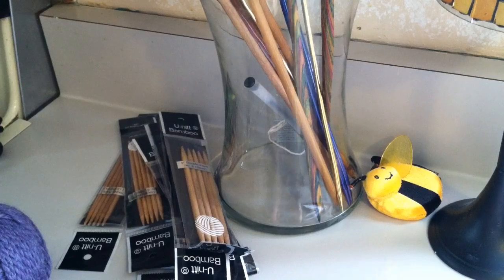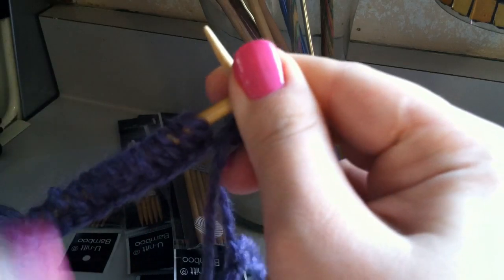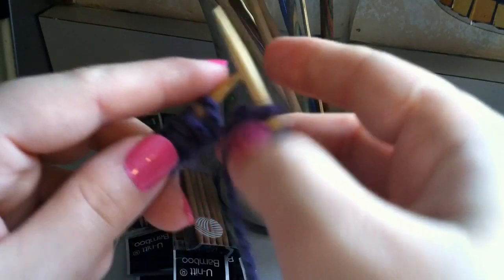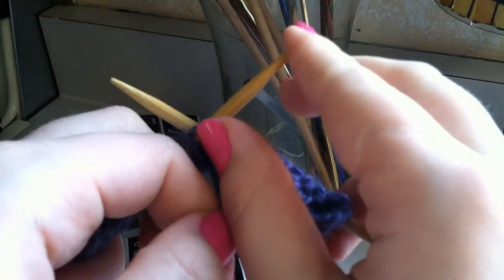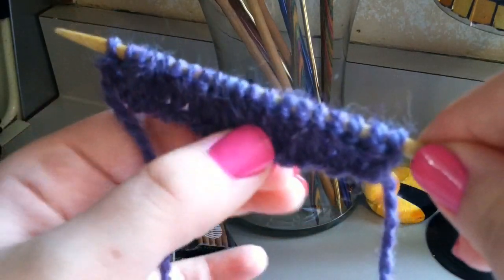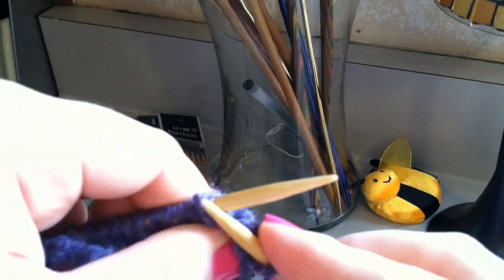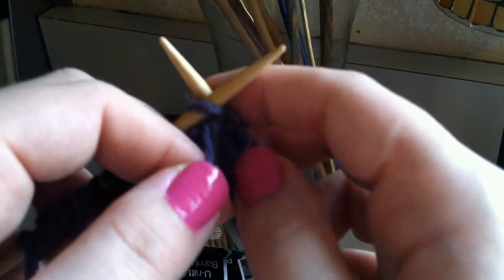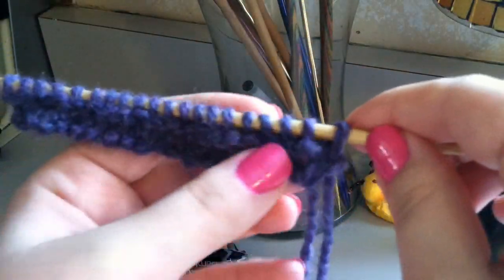purl stitch for beginners